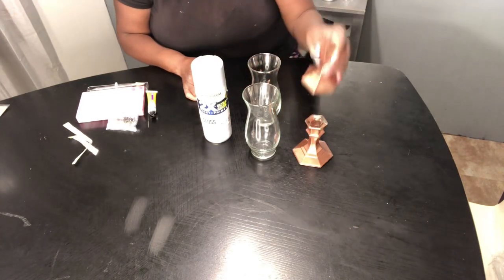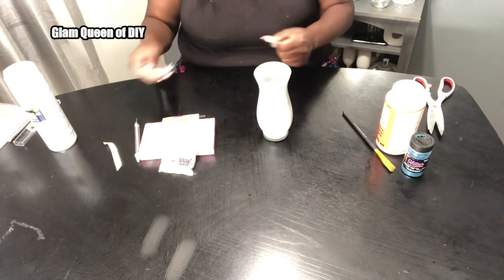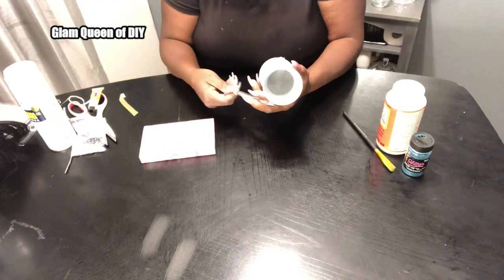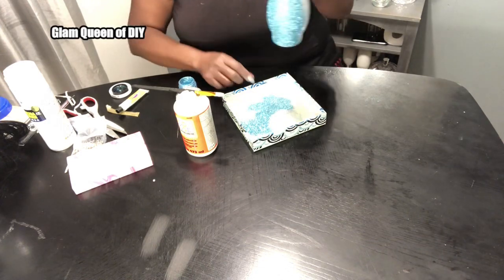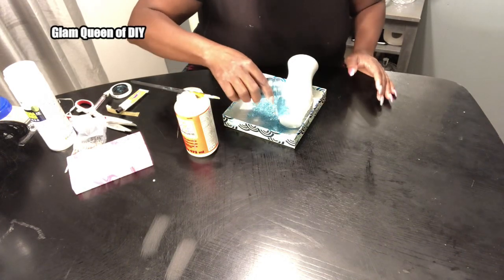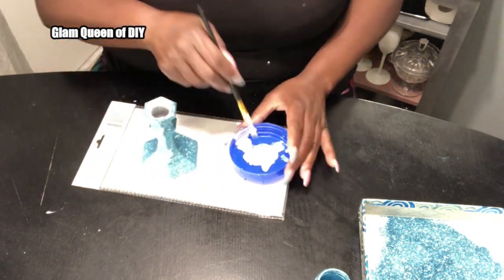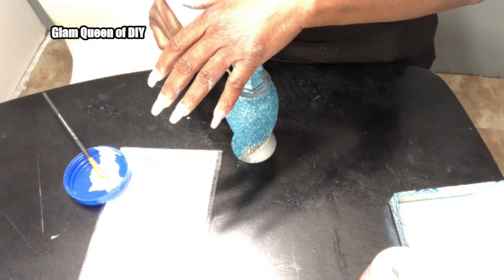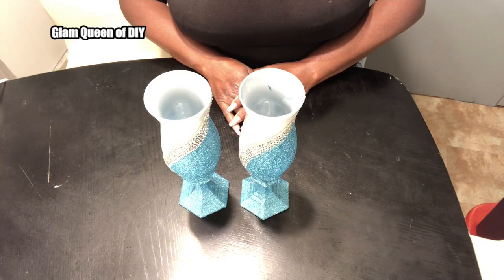NEW** GlamDIY Table Decor ~ Glam Dollar Tree DIY ~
NEW° Glam Dollar Tree DIY | ModPodge TrashtoTreasure | Useful DIY

Today in Glam Queen's GlamDIY video I'm creating an Hurricane Baby Blue Mod Podge Glittered Glam DIY, Z Gallerie Inspired Candleholders using mod podge, diamond gems, Glitter and Spray paint. This is also inspired by Pinterest as well.

This DIY is part of a collaboration with the lovely MomDas Life Handmade and myself Tammy Glam Queen of DIY. And the name says it all. All links are down below.
Spring Glam 2021     Glam Spring DIYs

And remember, I always focus on bringing you a lot of budget friendly yet GLAM, ELEGANT and HIGH END DIY's and Home Decor Ideas.

Send Love and Care Packages
Glam Queen of DIY

DIY Requests and Friendly correspondence